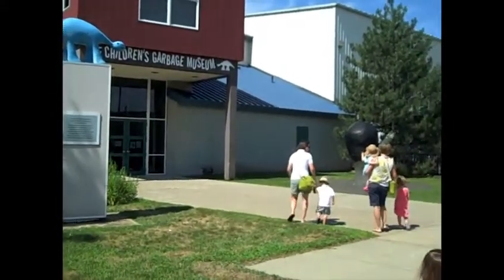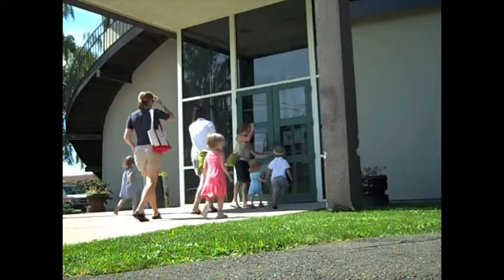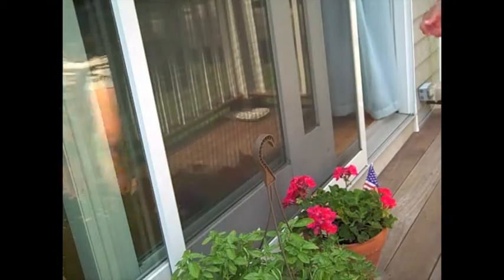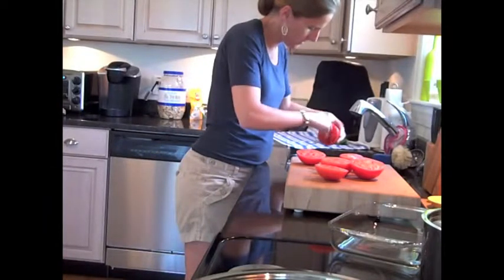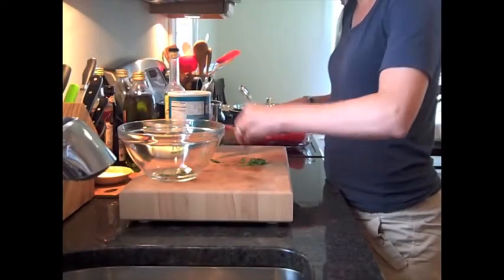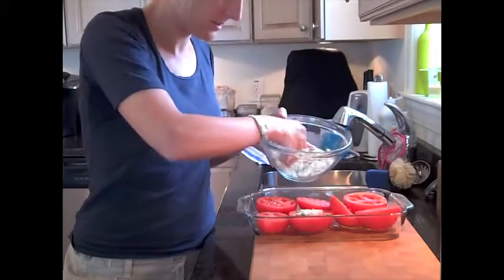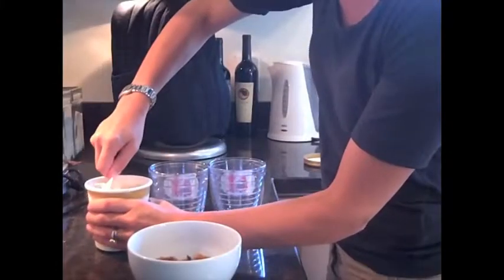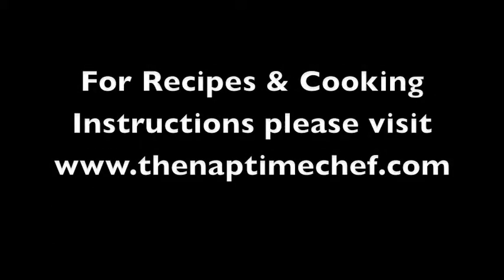Baked Tomatoes & Cookie Crumble Parfaits with The Naptime Chef®